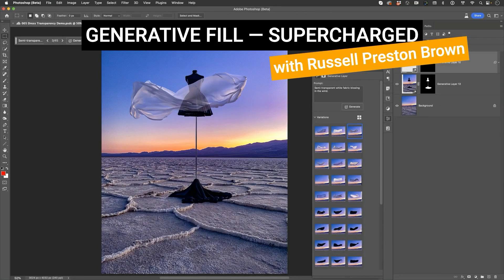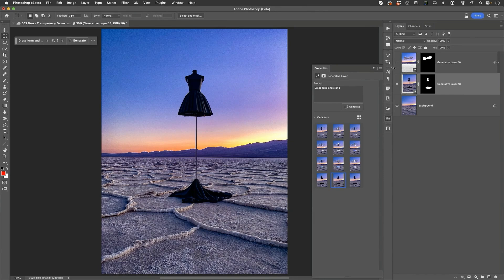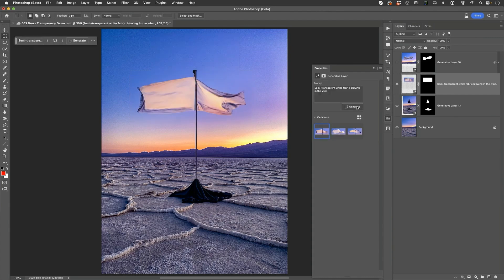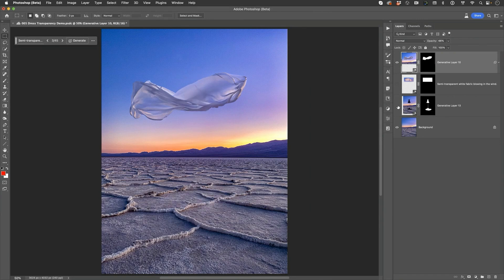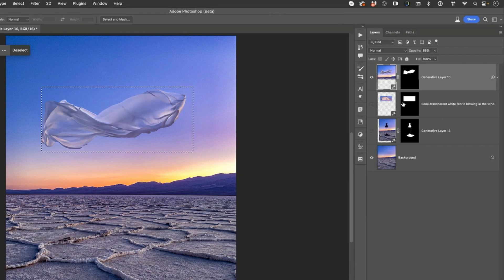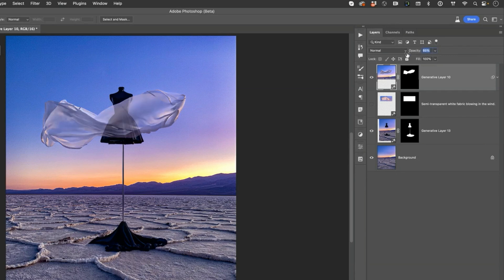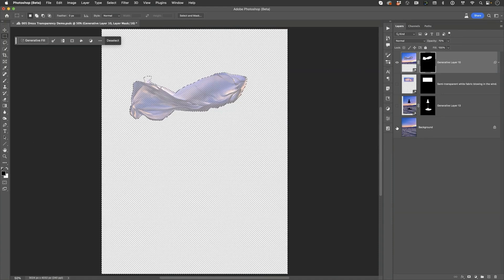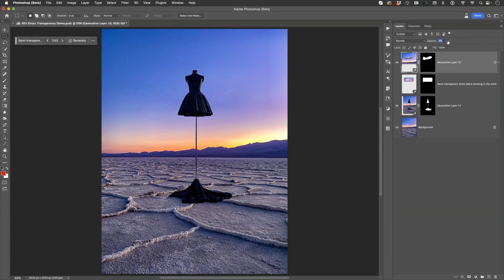Generative Fill – Supercharged with Russell Preston Brown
Join Adobe's Russell Preston Brown on a journey to enhance your Photoshop skills with Adobe Generative Fill! Learn how to craft the perfect prompts and create stunning visual effects, like adding a flowing fabric to a dress form in Death Valley. With step-by-step guidance, you'll take your photo editing skills to new heights. Don't miss out on these expert tips to bring your vision to life!

At KelbyOne we are gearing up for Photoshop World 2024! Meanwhile, we hope you'll enjoy this session highlight from Photoshop World 2023. Save the date for September 24-26 and keep an eye for this year's information and registration details.